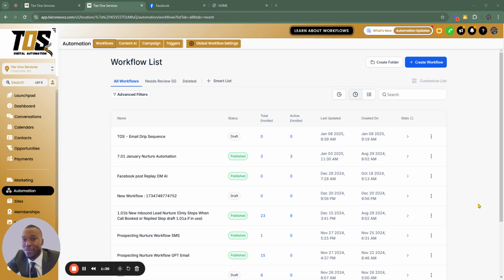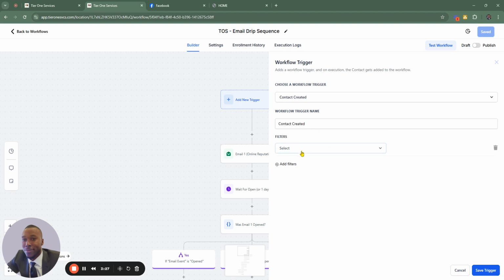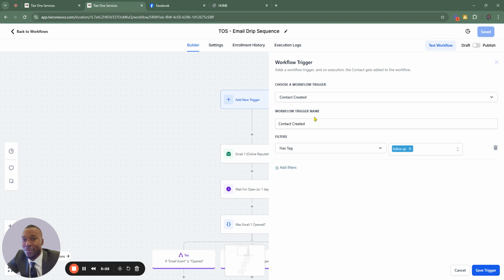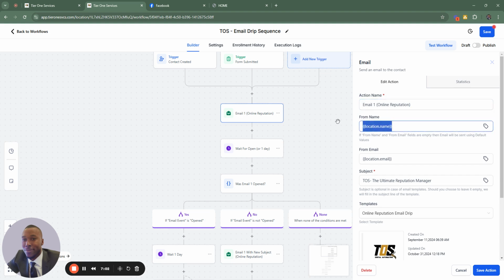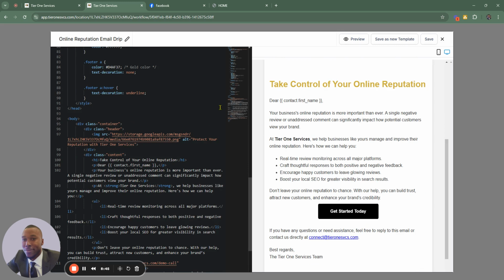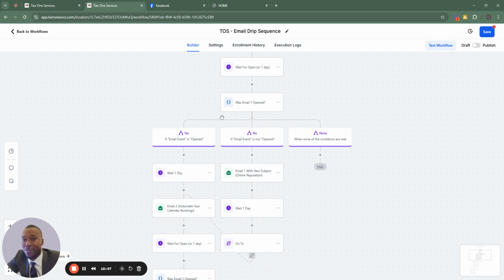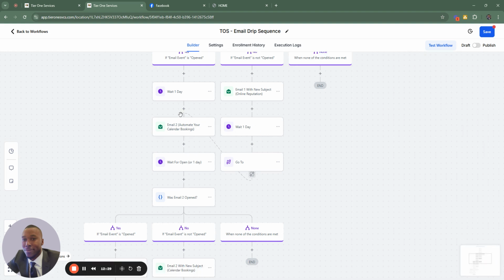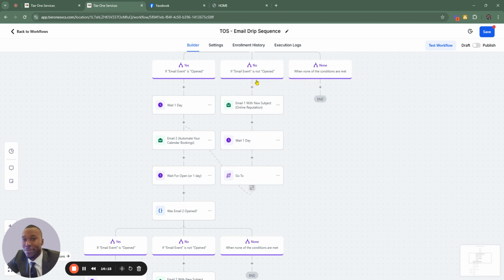Email Drip Campaigns How to Build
In this DIY video, I discuss and show you how to build an email drip campaign to increase the amount leads you get in your business.